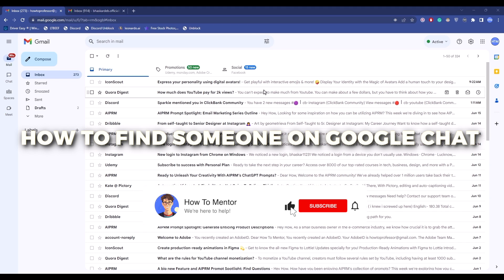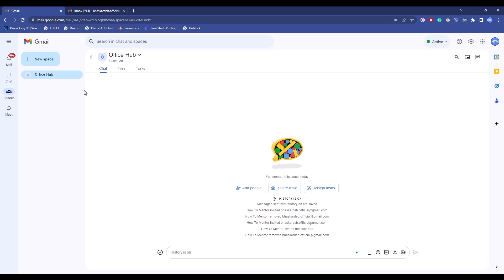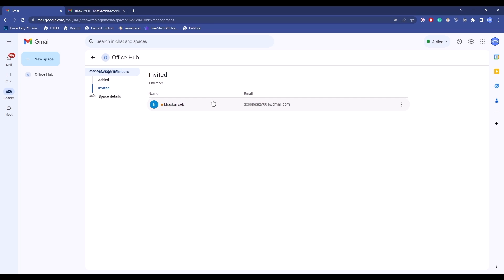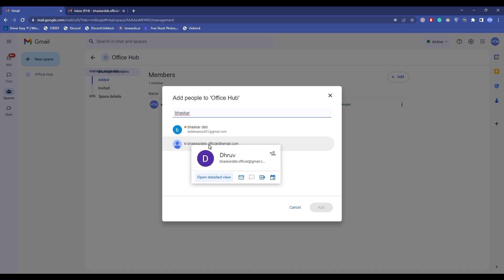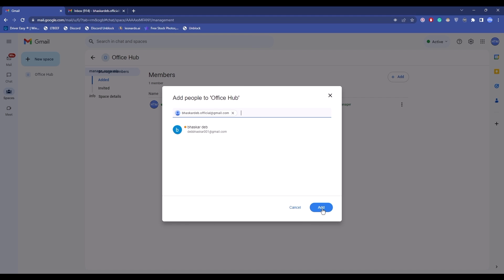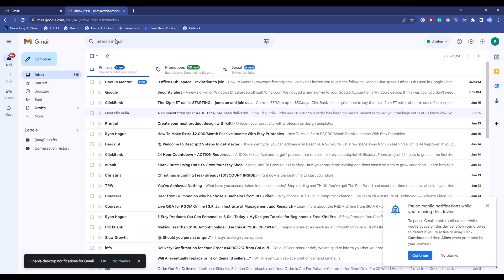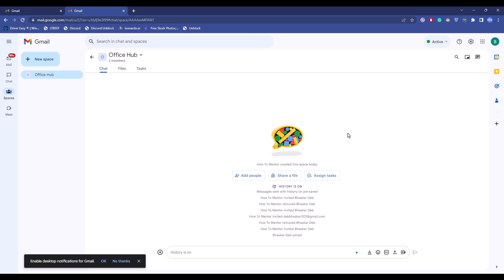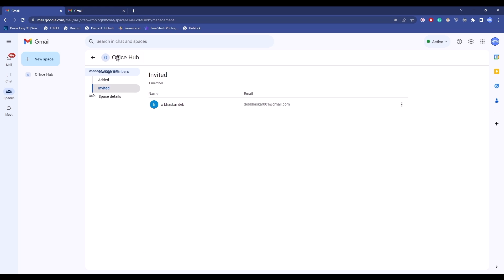How To Find Someone On Google Chat And Add Them (EASY & FAST)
How To Find Someone On Google Chat And Add Them